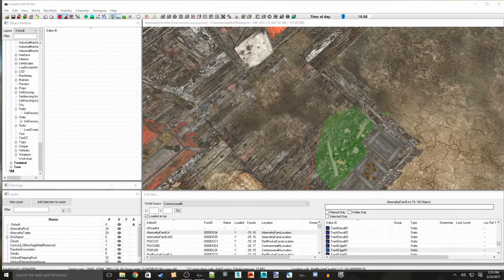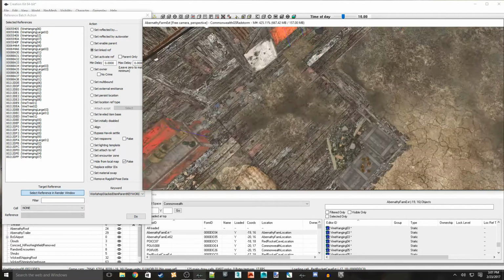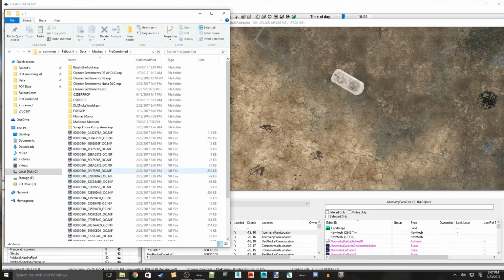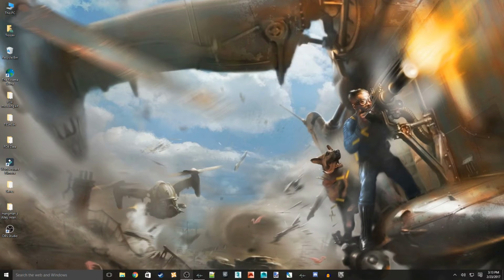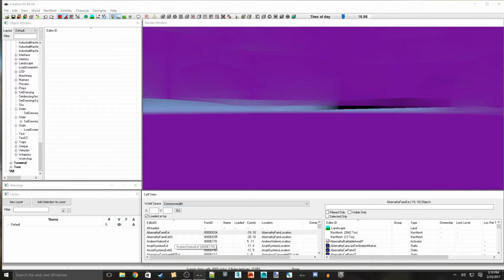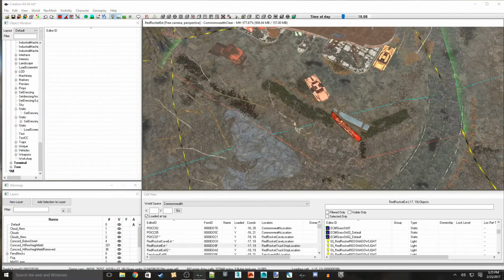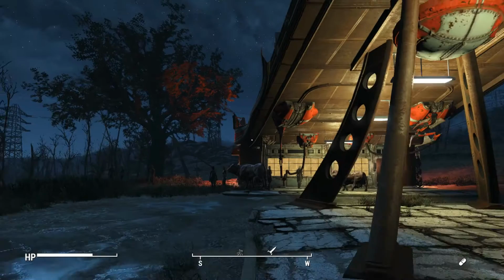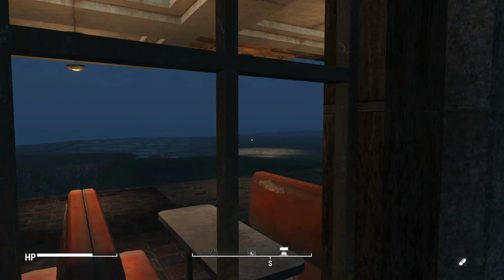Fallout 4 Creation Kit Precombine & Previs Tutorial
This is a tutorial/discussion on using the precombine and previs system. I get a lot of questions on how to use the system, and I figured I would make a video illustrating this, because it just seems easier than writing a 20 page dissertation. Plus... I haven't seen any tutorials on this topic yet. I hope everyone finds this information helpful.